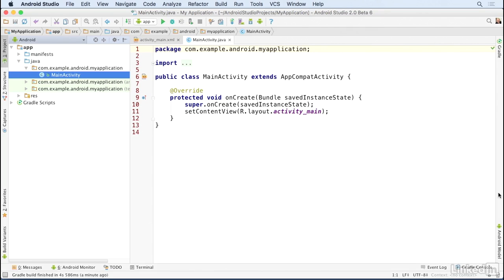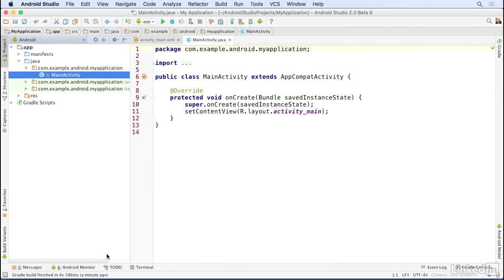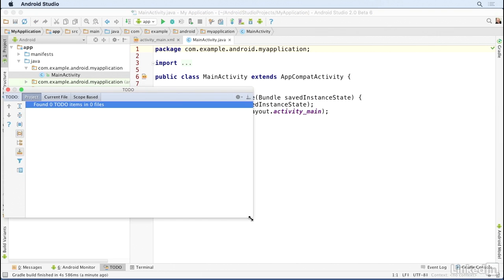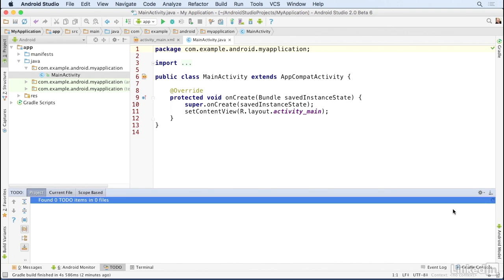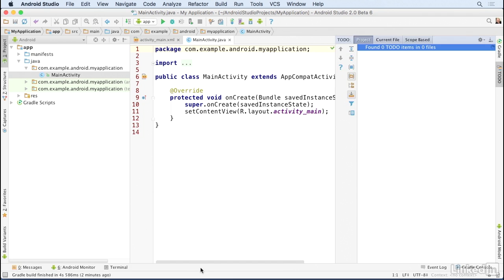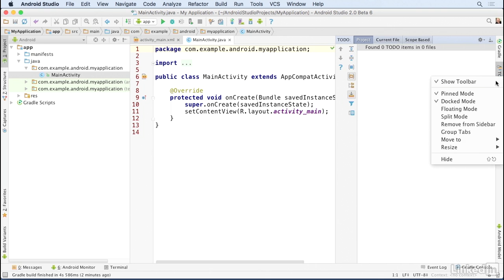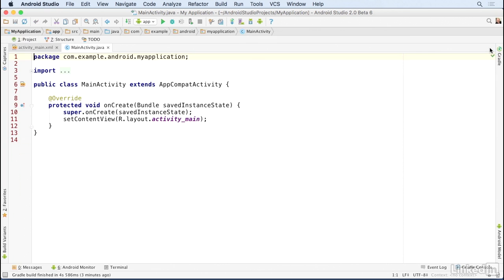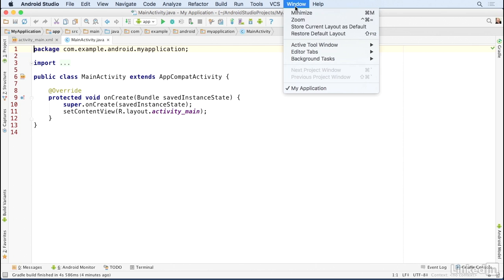Manage the window layout